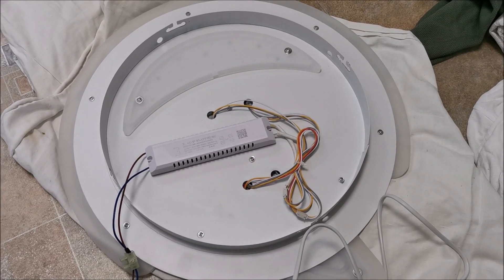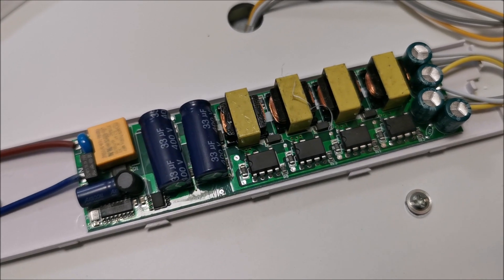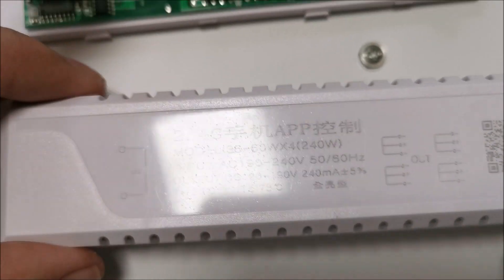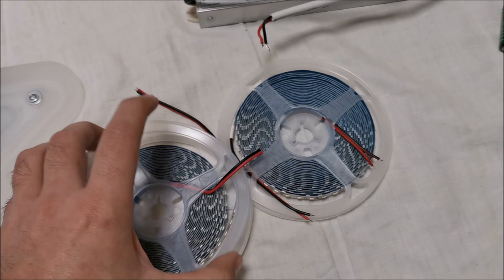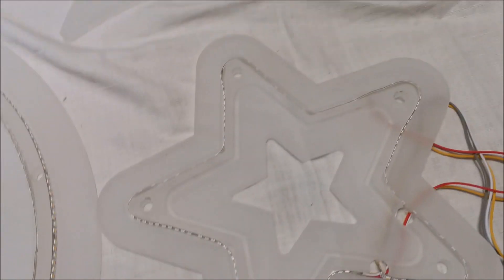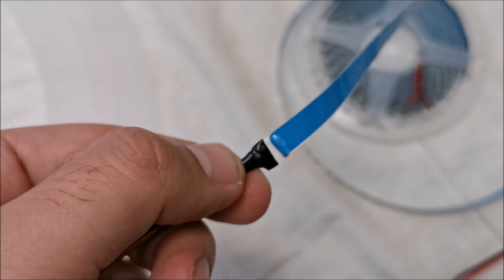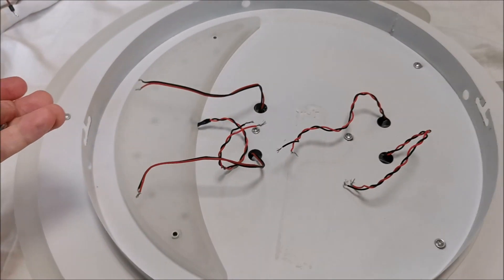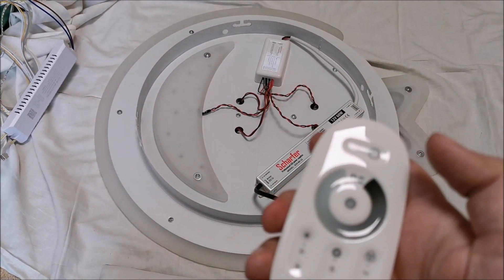How to repair a LED ceiling light with new LED strips, transformer and controller 💡